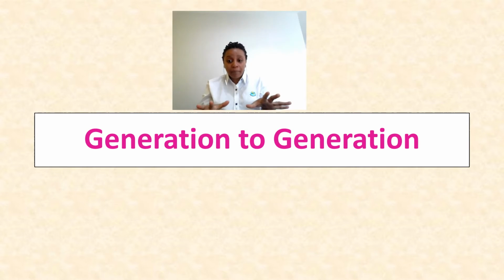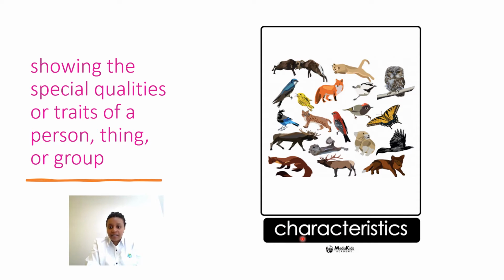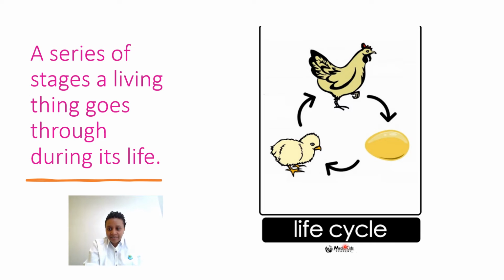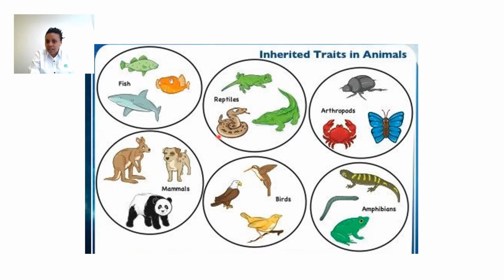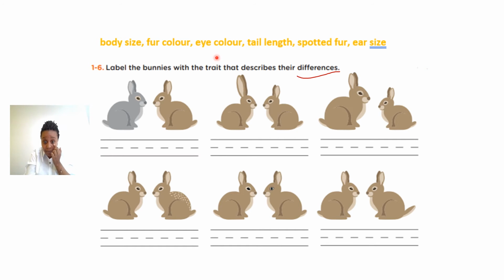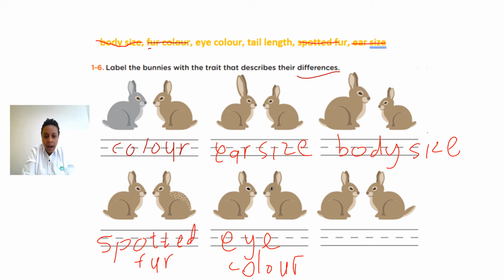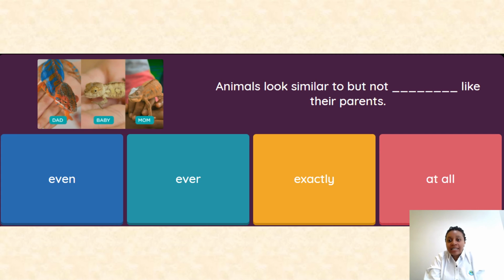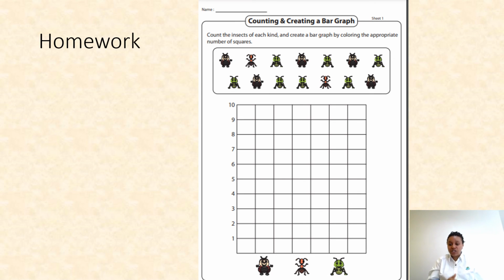P3 Science MEP Unit 1